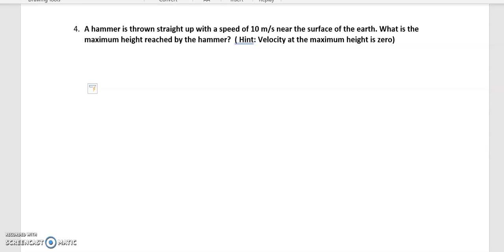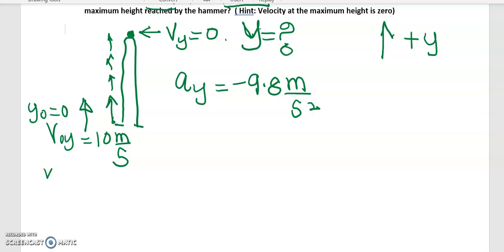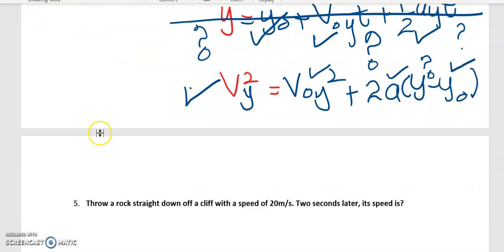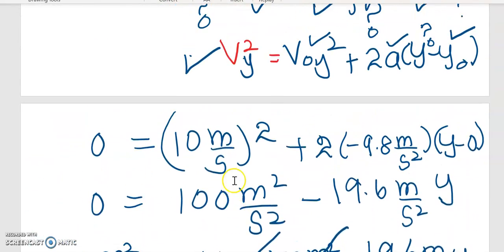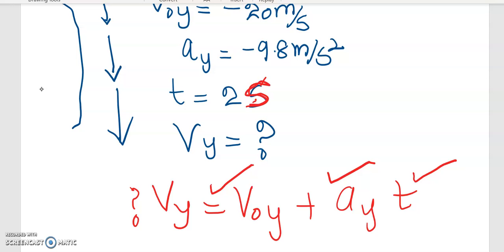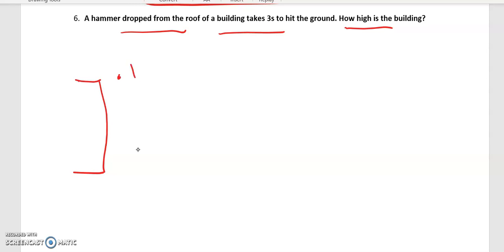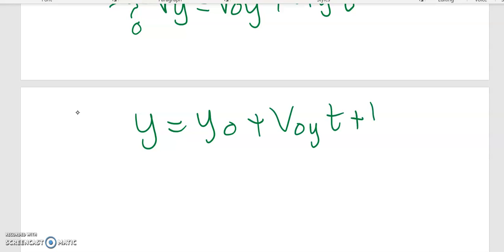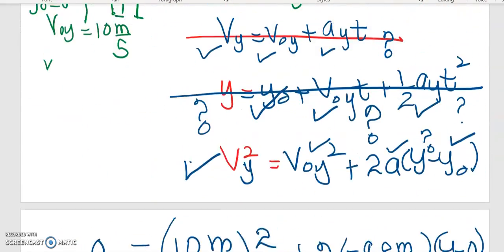Free Fall Problem 4 5 and 6